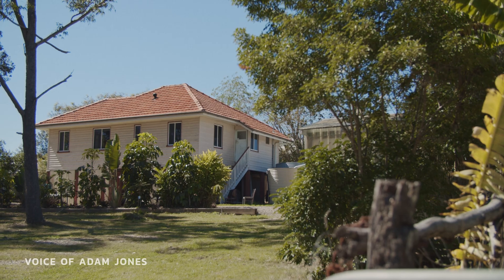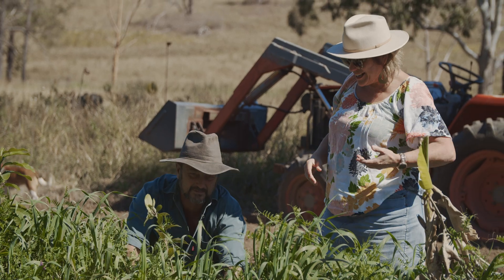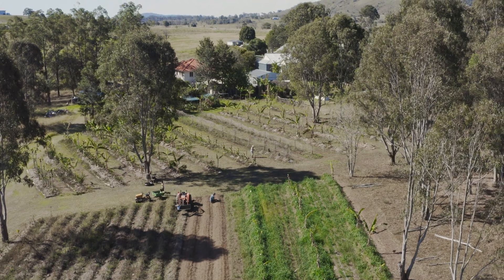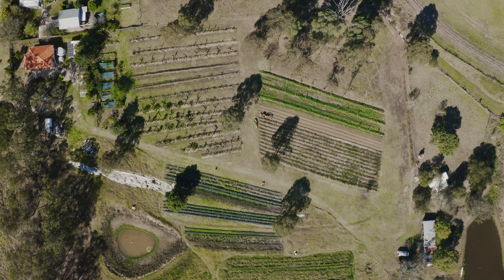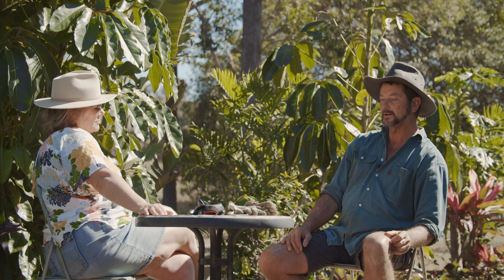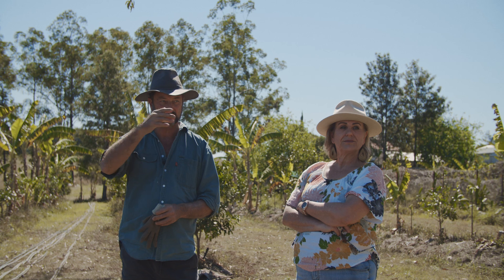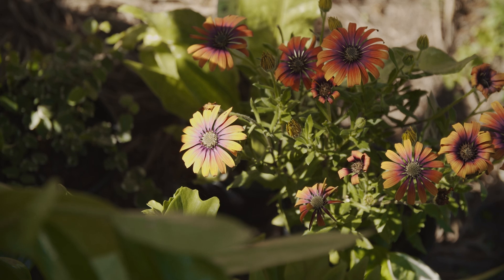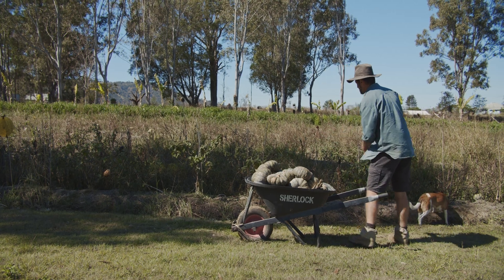Earthfood and Figtree Organic Farm. Syntropic Farming Documentary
Earthfood (Your EarthFood) talks with Adam Jones, the owner of Figtree Organic Farm, in Queensland, Australia. He specialises in Syntropic Farming. Adam started to transform a drought-ridden, small acreage into an income-producing food forest for himself and his family's future using live microbes and syntropic farming.

What is Syntropic Farming?
Syntropic Farming is the brainchild of Swiss farmer and scientist, Ernst Götsch and developed in Brazil. Based on mimicking the layers of a rainforest, it is a system that's growing in popularity as it can be replicated anywhere, regardless of the location, land size, or soil type. It results in improved soil quality while also facilitating significant reductions in water and nutrient inputs.

See how Earthfood helps assist in this process and the results Adam is getting after such a short time of use.